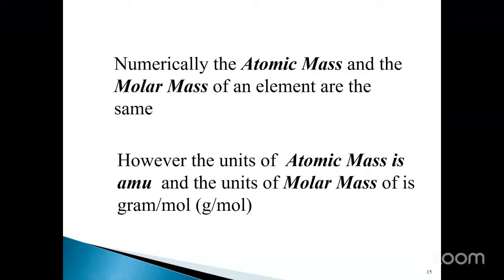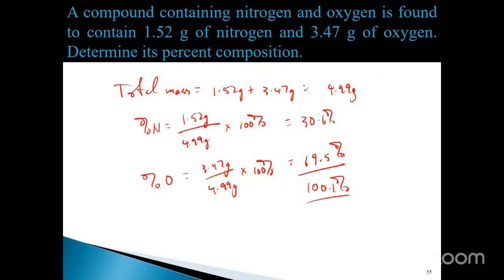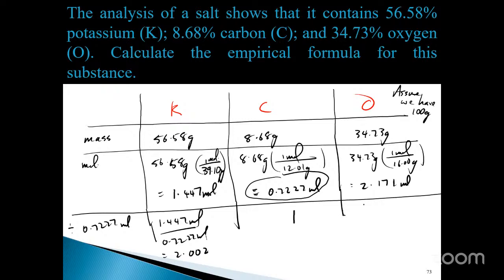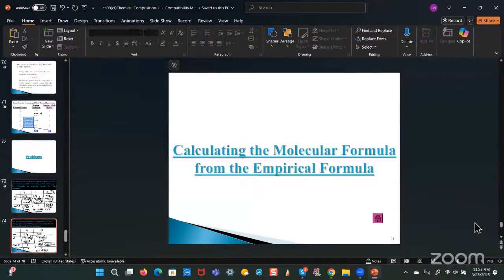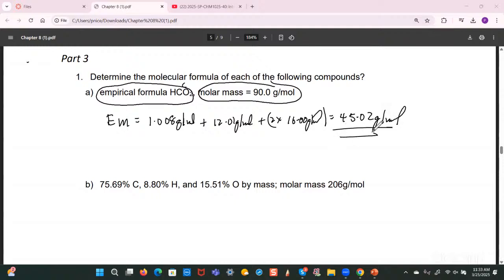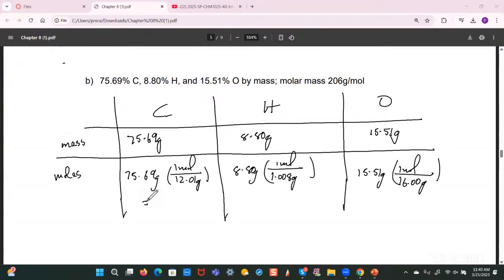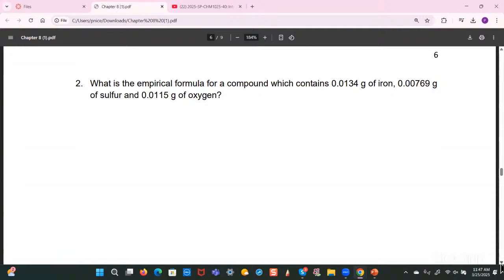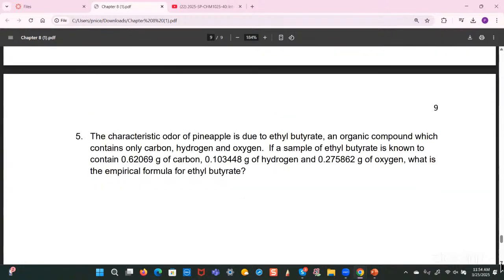2025-SP-CHM1025-40: Introductory Chemistry